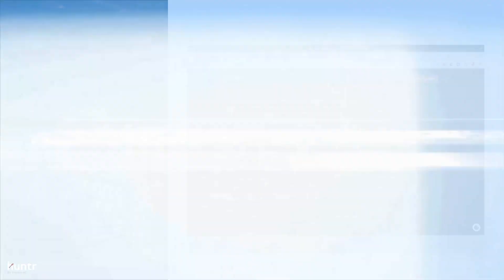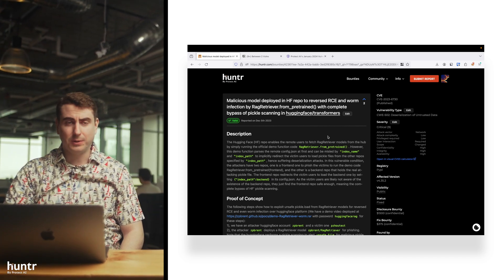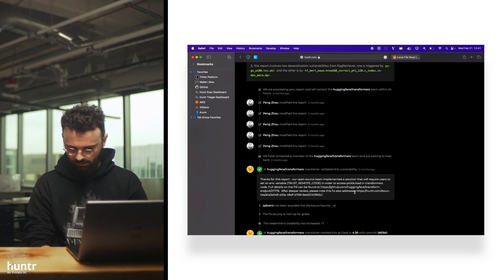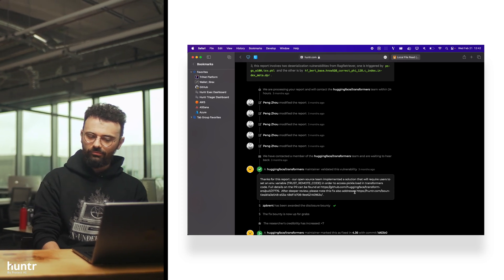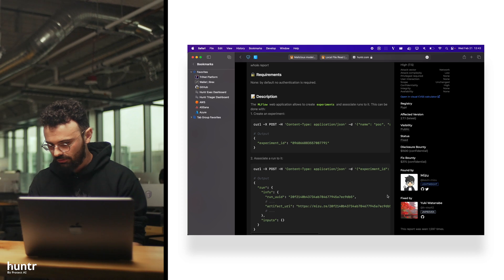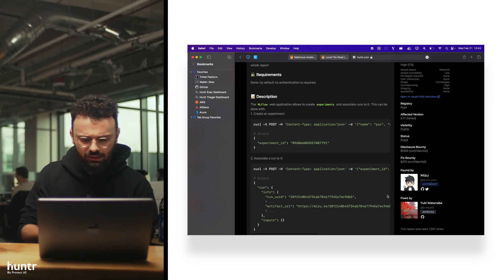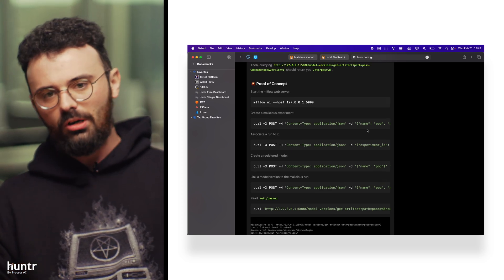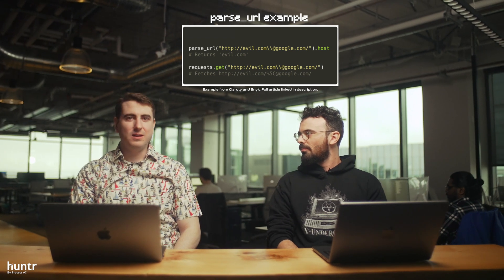Between Two Vulns: Exploring Bugs in Hugging Face and Practical Vulnerabilities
Join Dan and Marcello in episode 2 of Between Two Vulns as they dissect the latest vulnerabilities featured in Protect AI's February Vulnerability Report. This month, our dedicated huntrs showcased their expertise by uncovering intriguing vulnerabilities within Hugging Face, ML Flow, and more. 🔍 🔥

If you're eager to make your mark and want our team to spotlight your discoveries ➡️ join the hunt